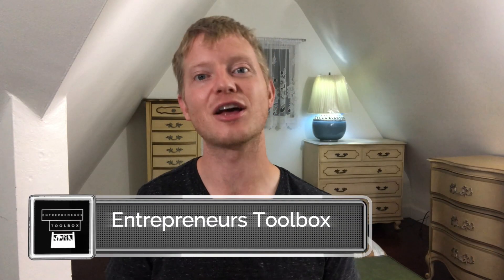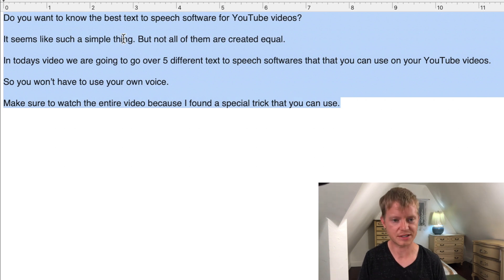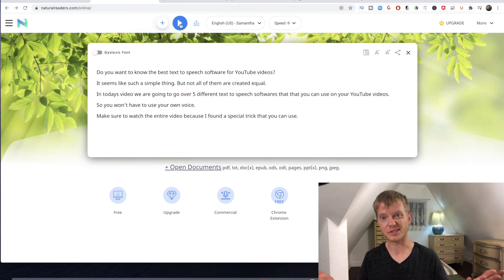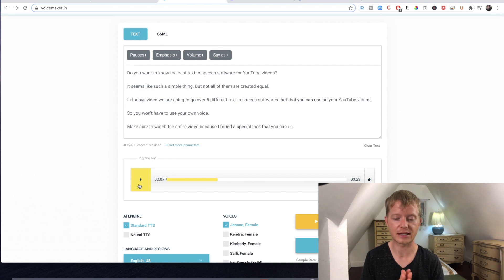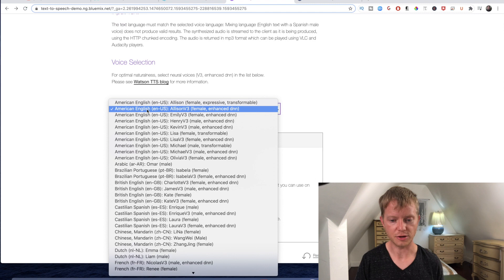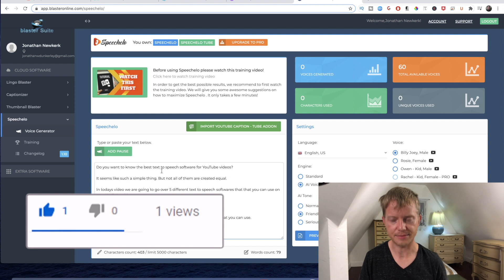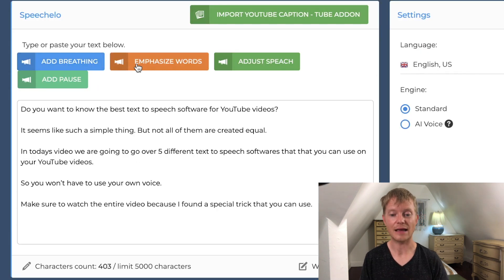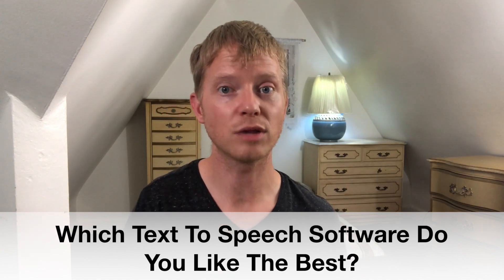Top 5 Speech to Text Software | BEST TEXT TO SPEECH SOFTWARE FOR YOUTUBE VIDEOS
𝐌𝐲 #𝟏 𝐒𝐩𝐞𝐞𝐜𝐡 𝐭𝐨 𝐓𝐞𝐱𝐭 𝐑𝐞𝐜𝐨𝐦𝐦𝐞𝐧𝐝𝐚𝐭𝐢𝐨𝐧

So you want to know the best text to speech software for YouTube videos is? Well in this video we go over 5 different speech to text software.

You can use your own computer with the modern Mac to Speech, or use several free or paid softwares like Natural Readers, Voice Maker, IBM Cloud and Thumbnail Blaster.

Make sure to watch the entire video so you catch my top pick.

What do you think is the best text to speech software for YouTube videos is?

👇 THE GEAR I USE ON THE CHANNEL 👇

Camera
Sony a6400
Sigma 16mm f1.4
Battery AC Adapter
Patriot 2 Teleprompter
SMALLRIGS Camera Cage
Ball Head
Camera Level

Audio
Rodecaster Pro
Rode PodMic
Mic Boom
XLR Cable

Lights
LED Ring Light

Travel Kit
Camera Bag
Mic Stand
Table Top Tripid
Rodecaster Travel Case